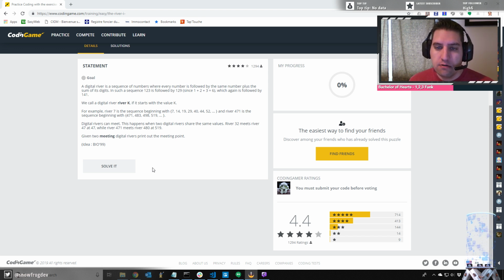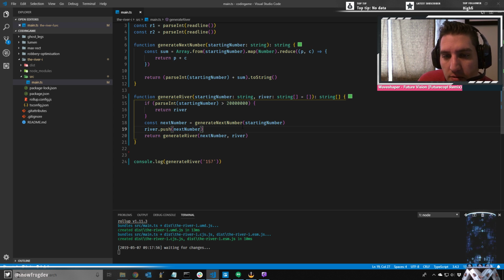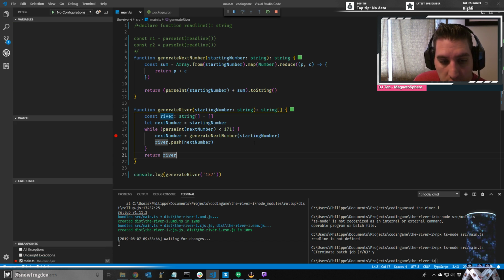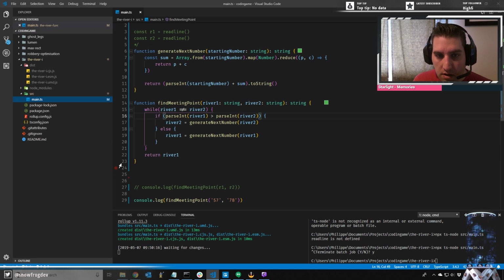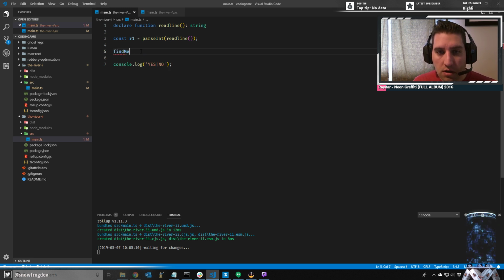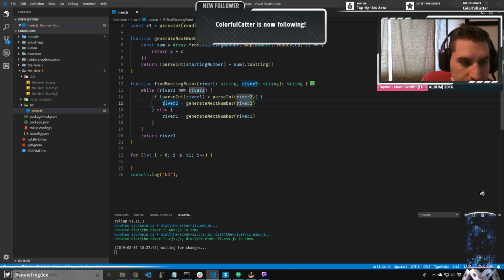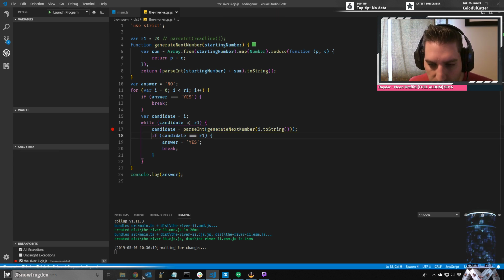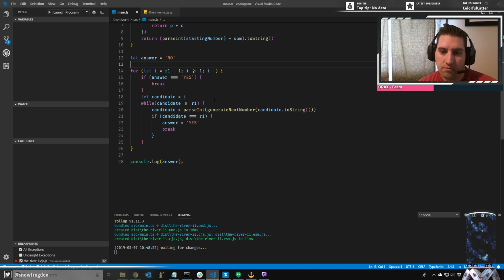100DaysOfCode solving codingame.com puzzle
Solving the River I and the River II puzzles from codingame.com -- Watch live